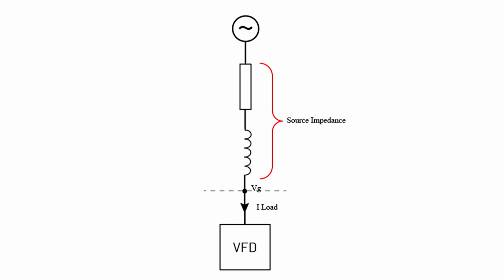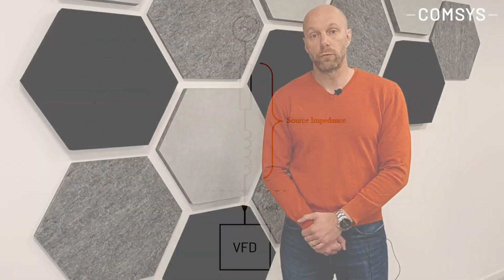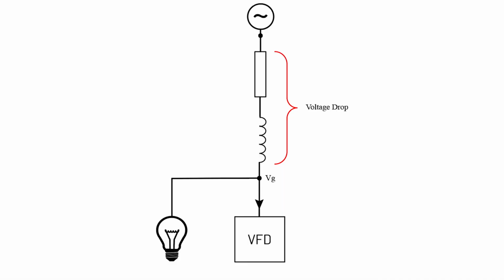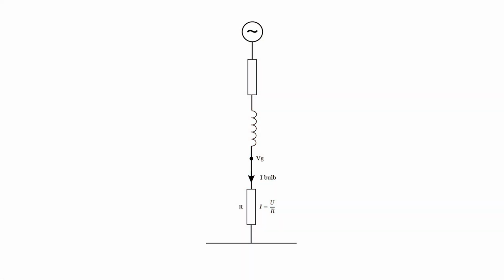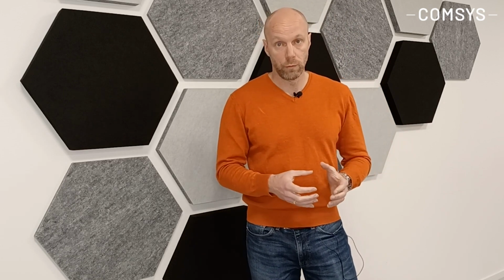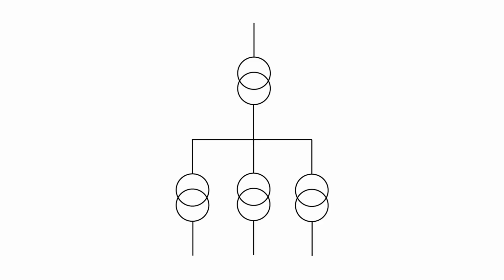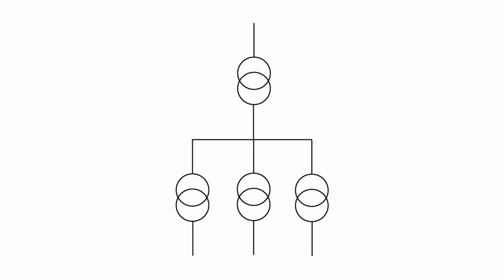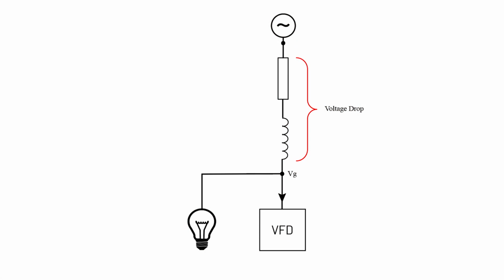Harmonics - A walk through on how they spread & affect other loads in the facility - Comsys